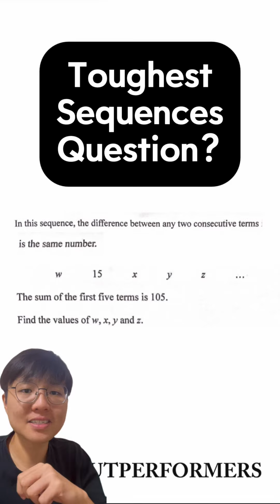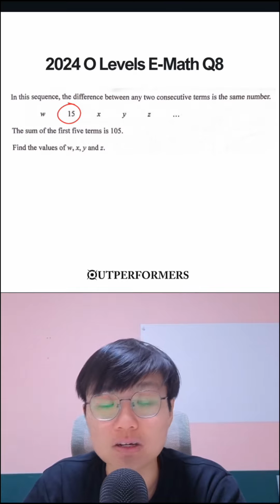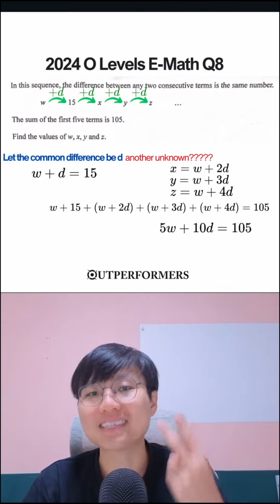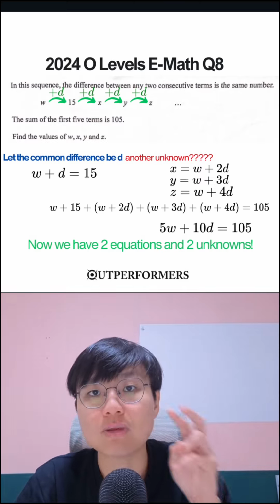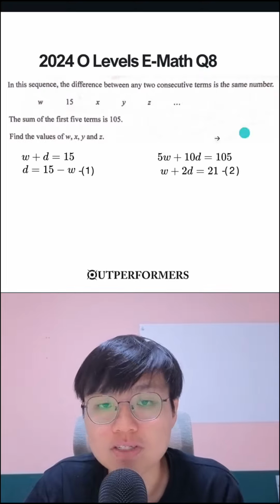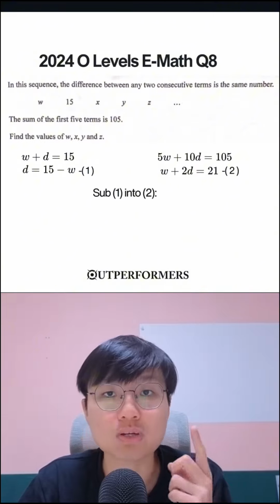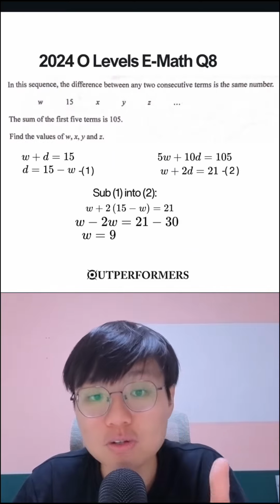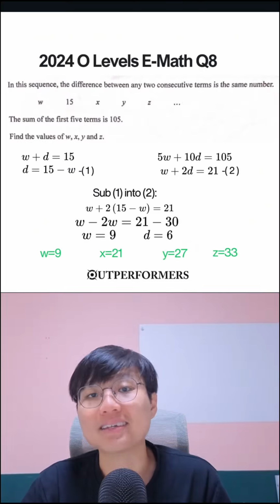Can you solve this sequences question?